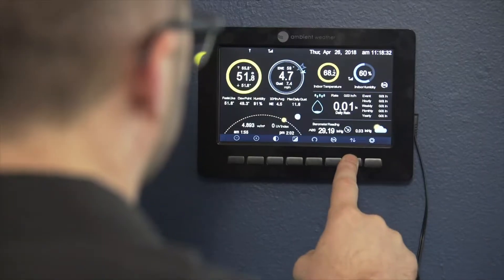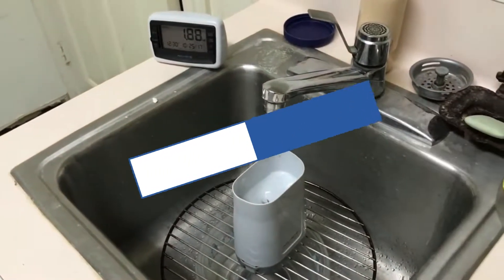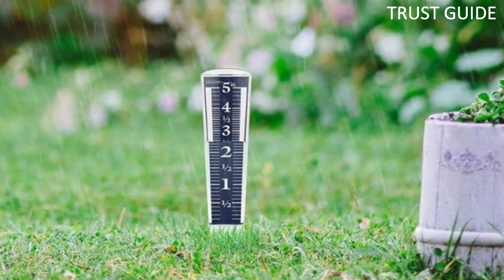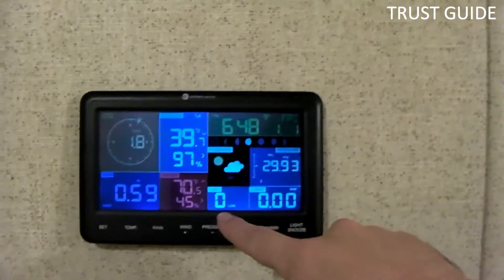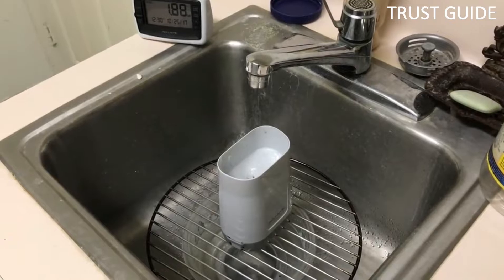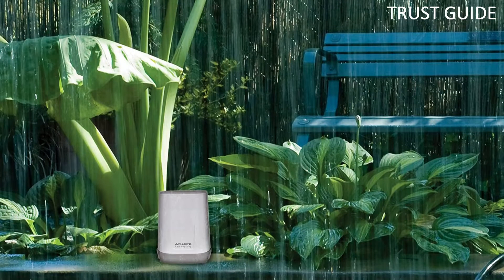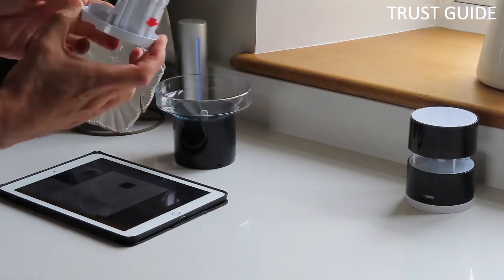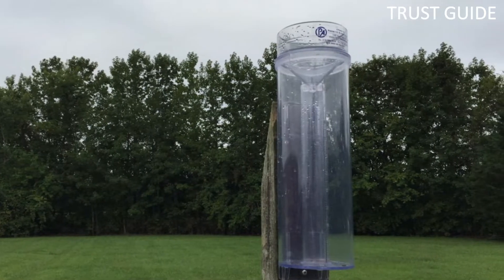Top 5 Best Rain Gauges You can Buy Right Now [2023]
Are you Searching for the Best Rain Gauges in 2023? So now you are in the right place for getting the valuable info on Rain Gauges.

Links to the Best Rain Gauges are listed below.

0:47 AcuRite 00850A2 Magnifying Acrylic

01:32 Ambient Weather WS-2902 WiFi Smart Weather

02:26 AcuRite 00899 Wireless Digital Rain Gauge

03:17 Netatmo NRG01WW Weather Station

04:05 Stratus Precision Rain Gauge